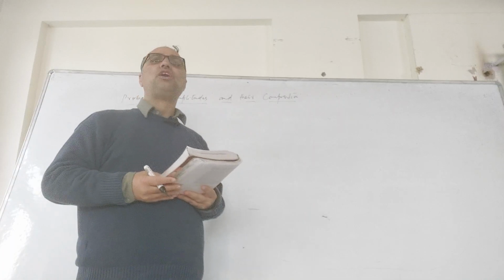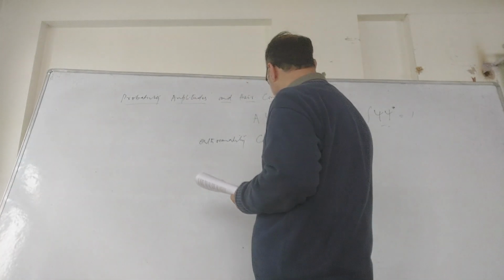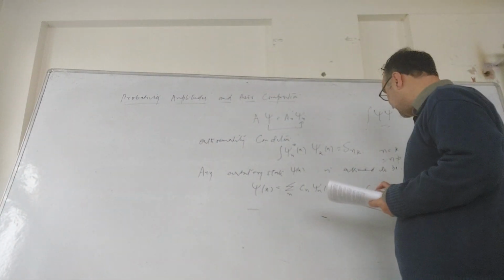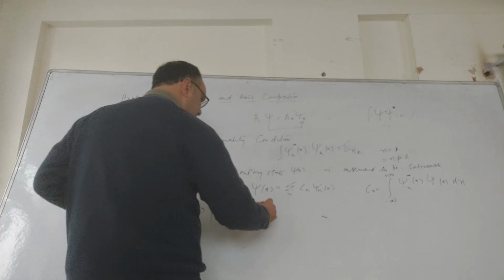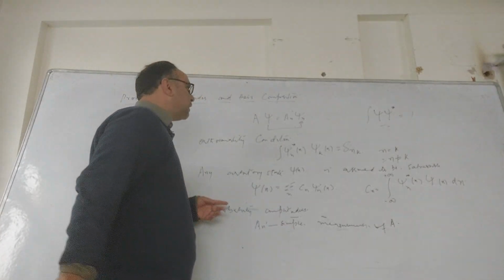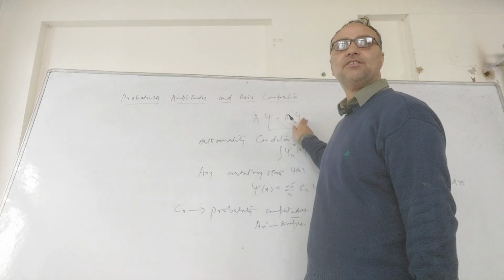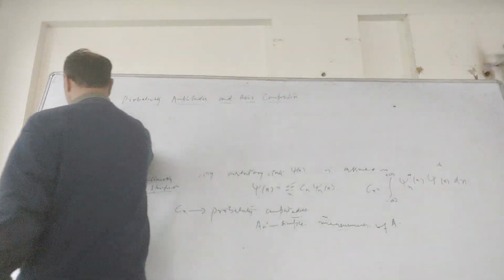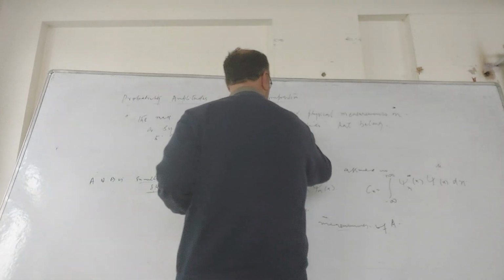QUANTUM MECHANICS 22